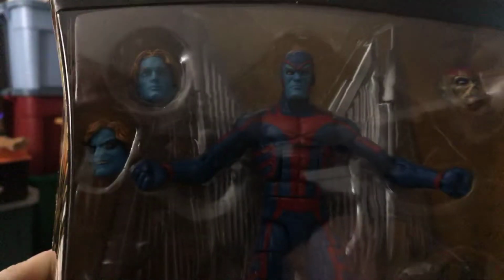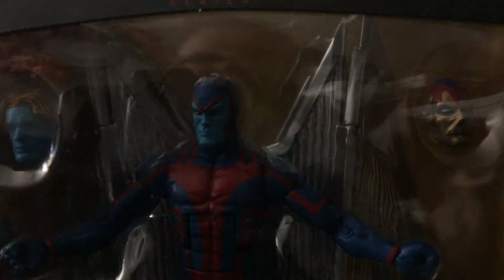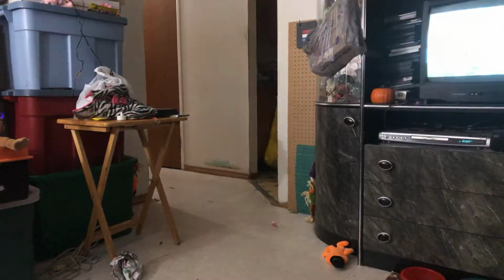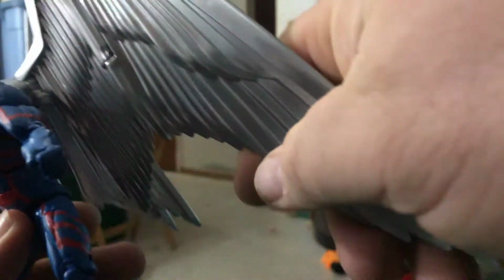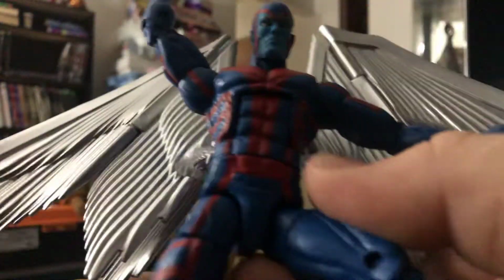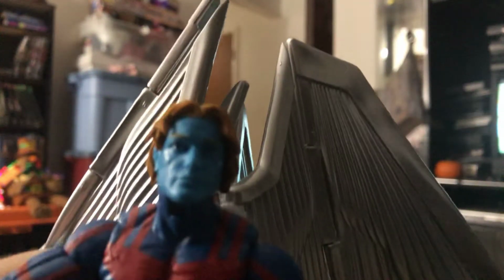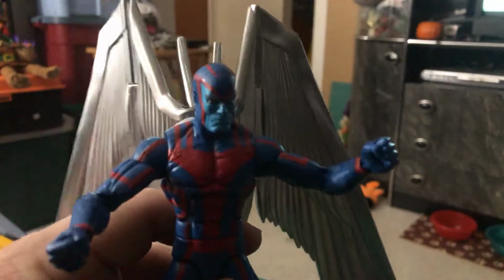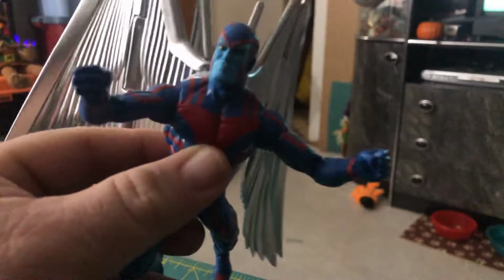Ionacus toy reviews marvel studios #4 GameStop exclusive archangel